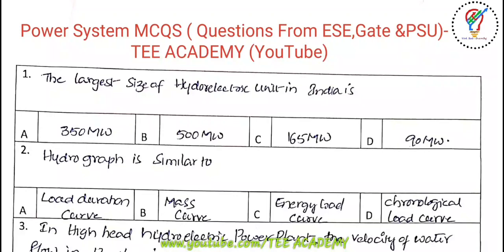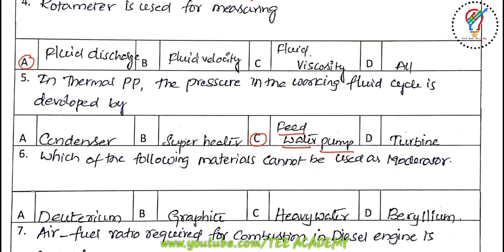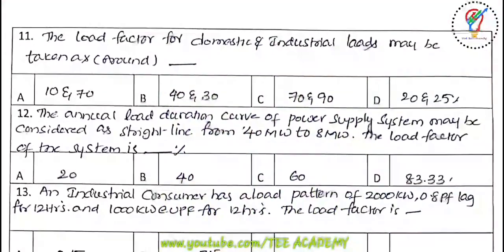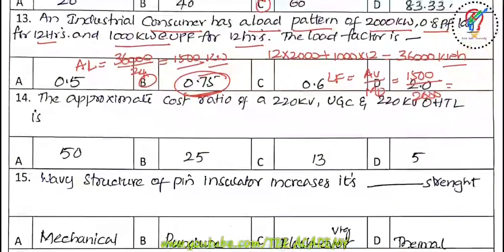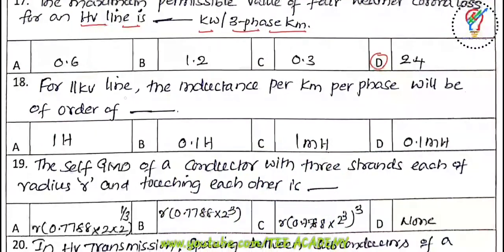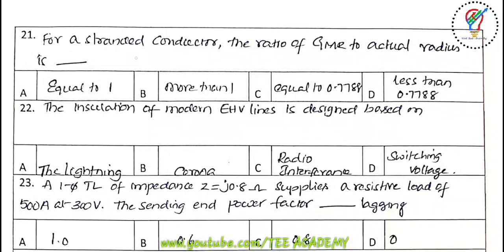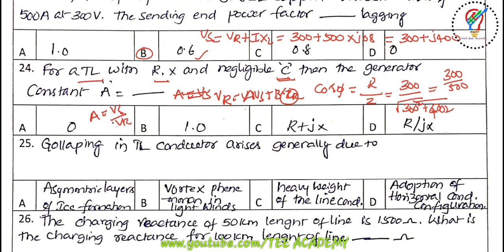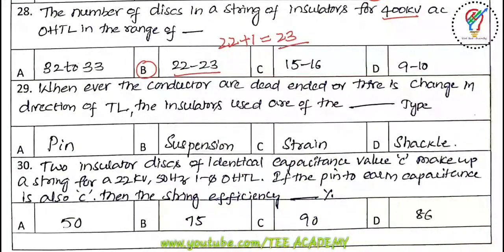POWR SYSTEM ASSISTANT ENGINEER QUESTIONS!30MCQs